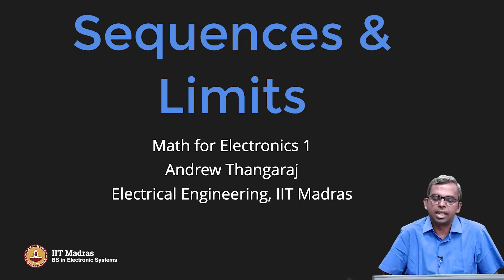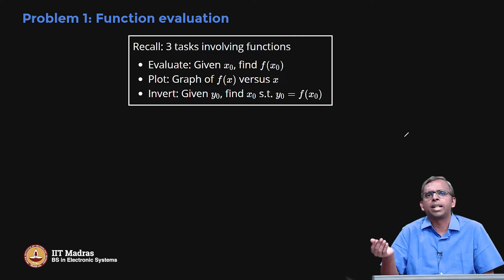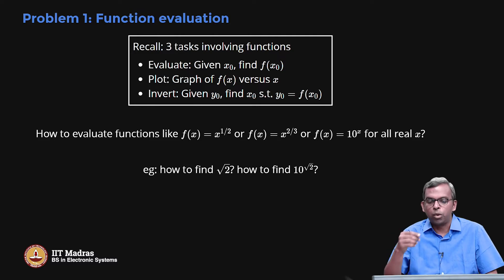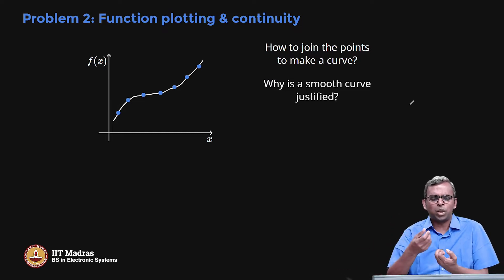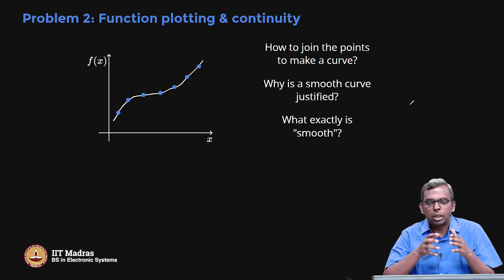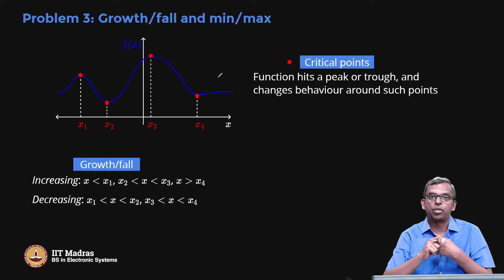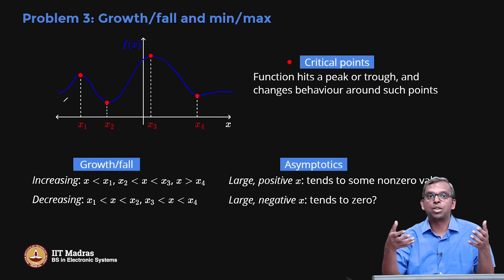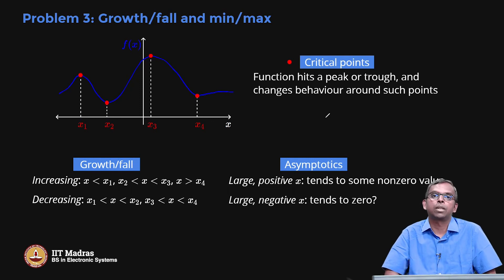Problems related to functions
Prof. Andrew Thangaraj